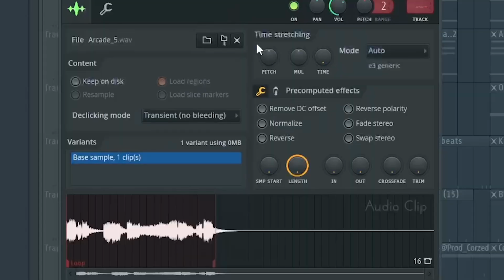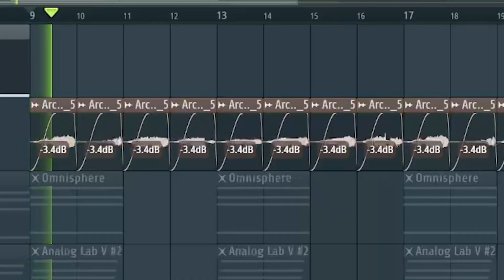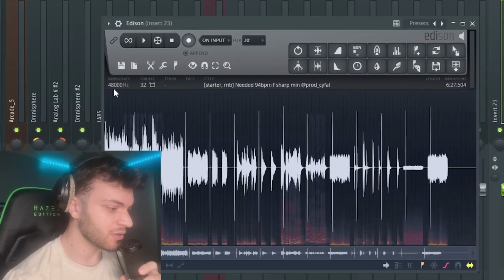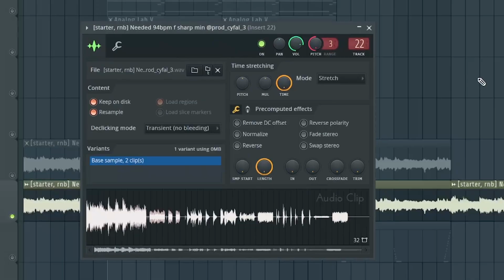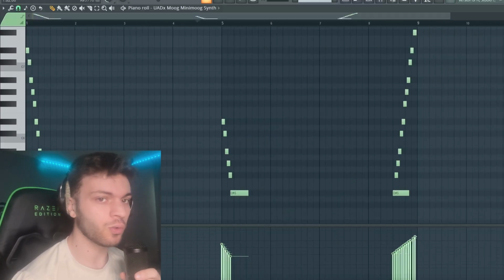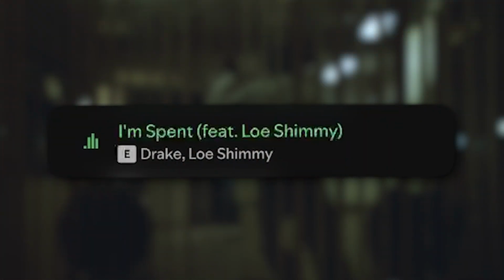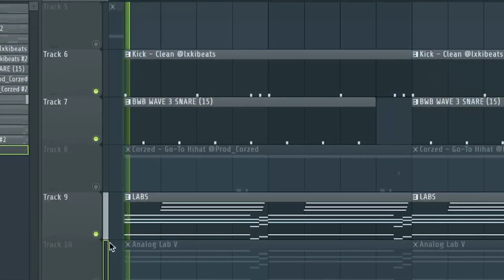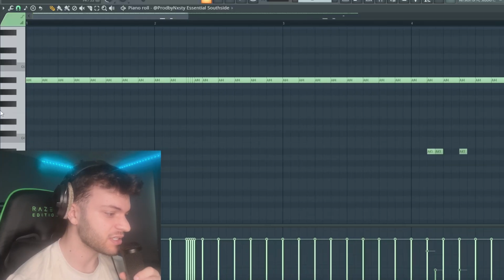How to Make RnB Beats for Drake's "HABIBTI"